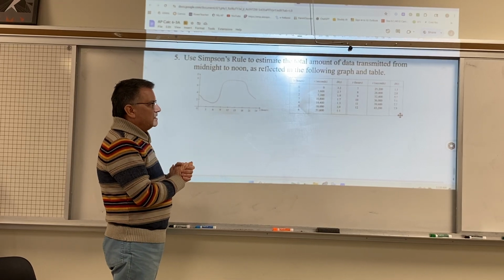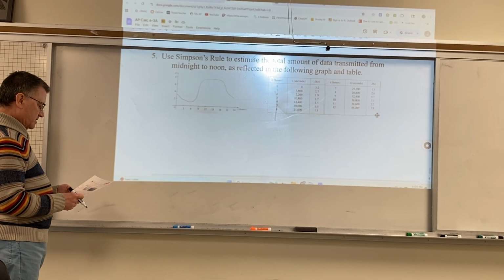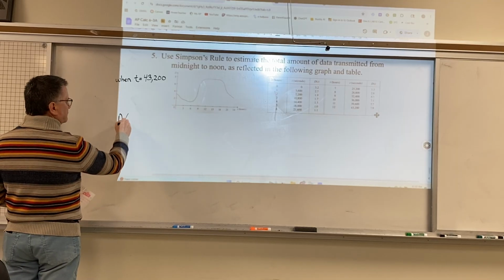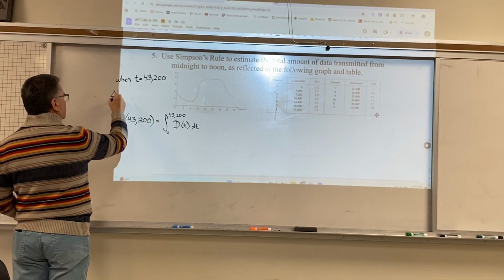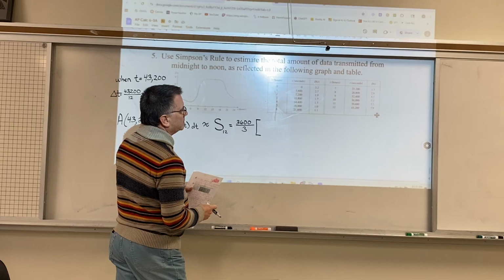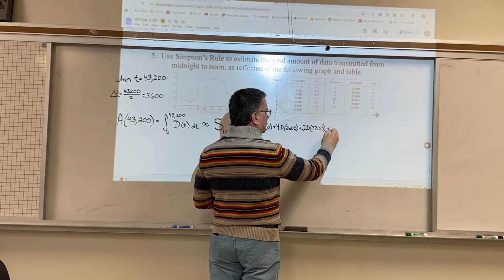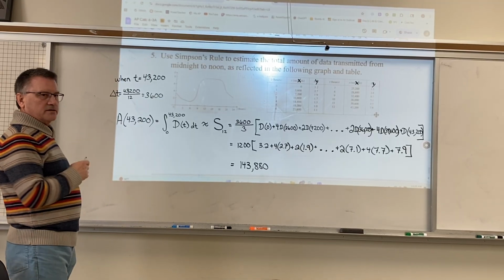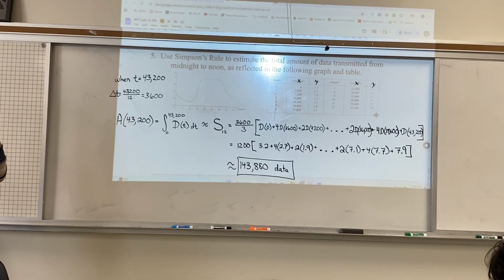AP Calculus AB: Lesson 6.3 - Approximate Integration (Day 2)